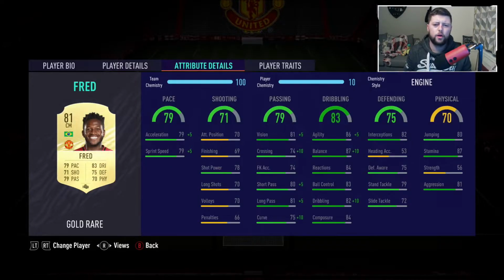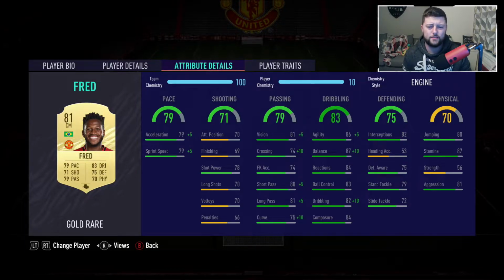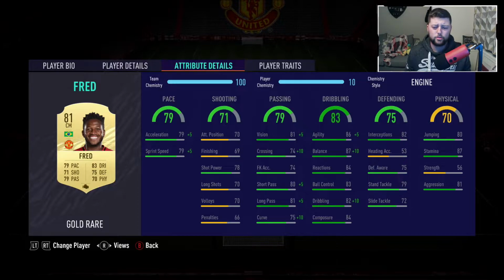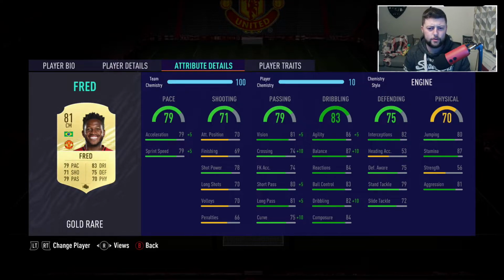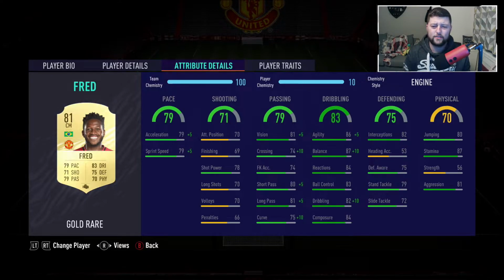FIFA 21 FRED 81 PLAYER REVIEW